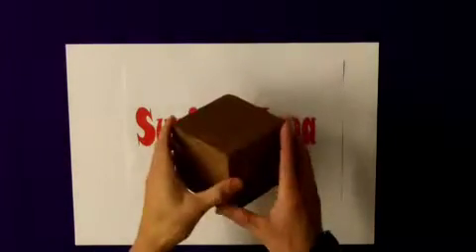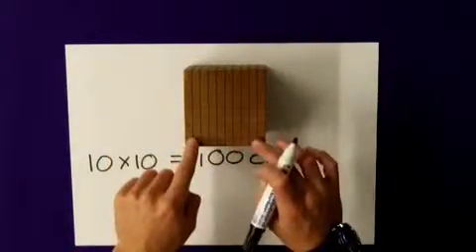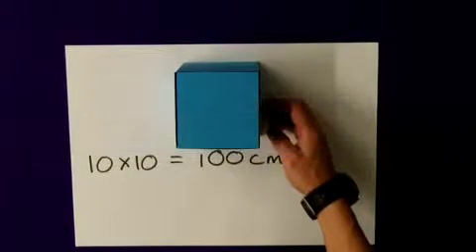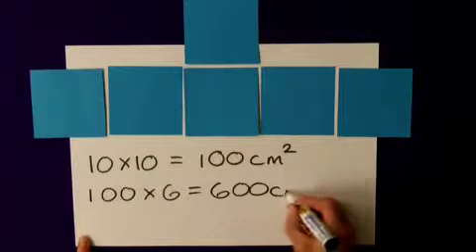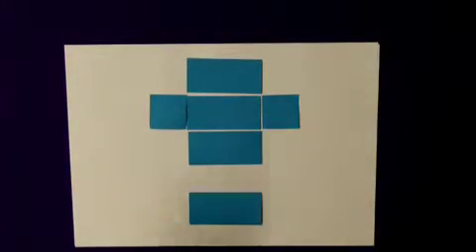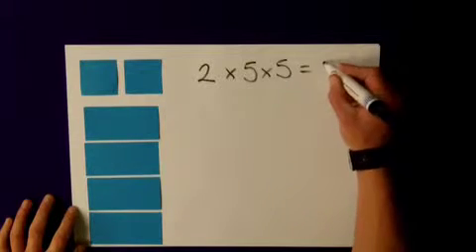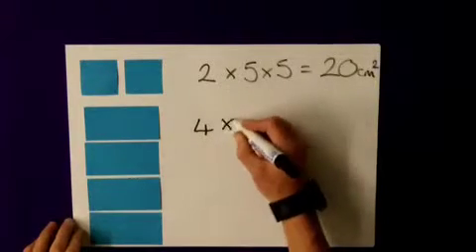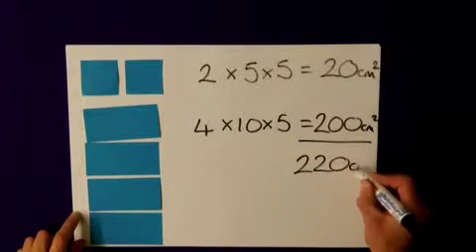Surface Area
Calculating Surface Area